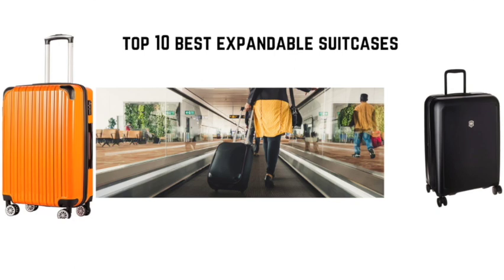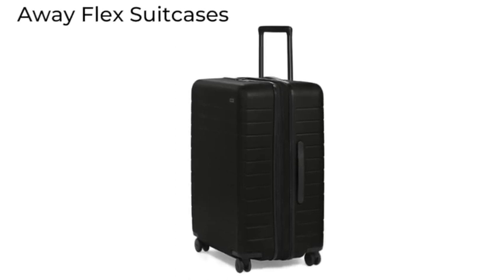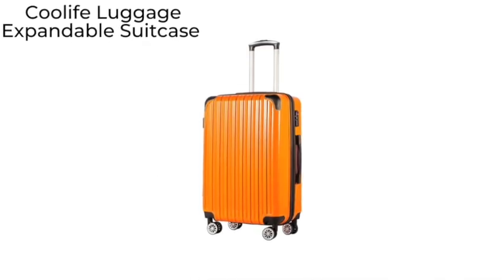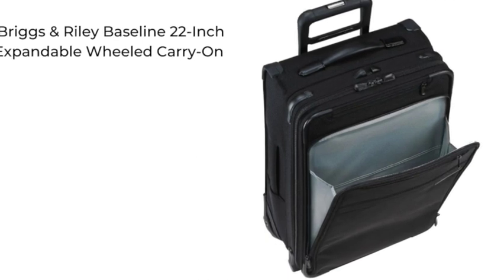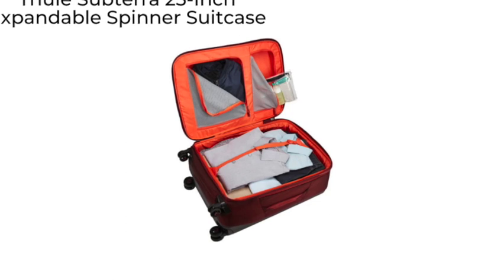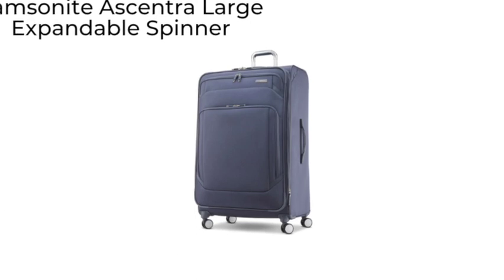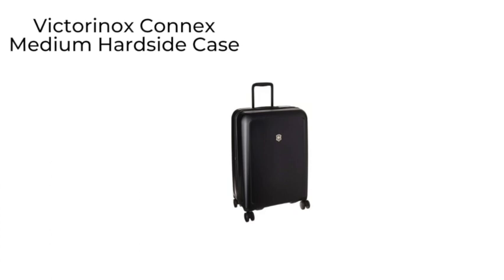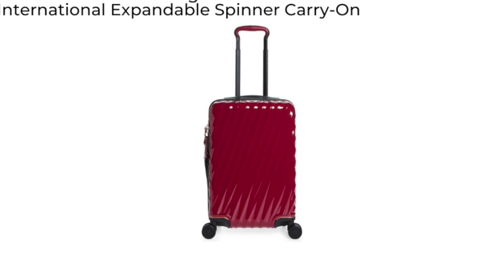TOP 10 BEST EXPANDABLE SUITCASES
Hello there! Thanks for clicking to watch my video. I hope you enjoyed this video.
The last day of vacation is always the moment of truth: will all those souvenir fit in my suitcase when you're heading home? If you like to shop while you're on a trip. Just know you might have to check that carry-on when expanded to its full potential.

 TimeCodes:
0:00 Introduction
0:48 Away Flex Suitcases
01:23 Hanke Expandable Foldable Suitcase
01:47 Coolife Luggage Expandable Suitcase
02:15 Briggs & Riley Baseline 22-Inch Expendable
03:15 Thule Subterra 25-Inch Expandable Spinner
03:52 Delsey Paris Titanium Hardside Expandable
04:17 Samsonite Ascentra Large Expandable
04:49 Samsonite Voltage DLX Medium Spinner
05:20 Victorinox Connex Medium Hardside Case
06:00 Tumi 22-Inch 19 Degrees Aluminium

Others videos you may like:
xxxxxxxxxxxxxxxxxxxxxxxxxxxxxxxxxxxxxxxxxxxxxxxxxxxxxxxxxxxxxxxxxxxxxxxxxxxxxxxx
Live Stream Once a week - Saturday from 2:00pm - Texas - USA - Local Time
xxxxxxxxxxxxxxxxxxxxxxxxxxxxxxxxxxxxxxxxxxxxxxxxxxxxxxxxxxxxxxxxxxxxxxxxxx
Article written by : Adele Chapin - SmarterTravel